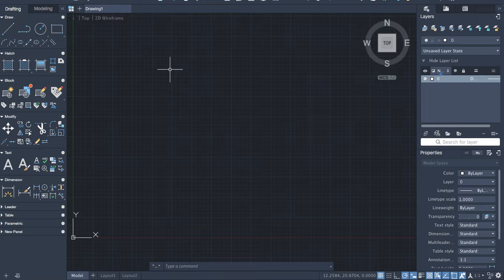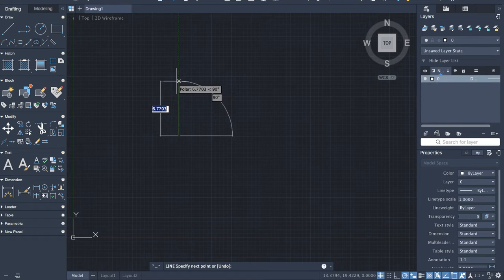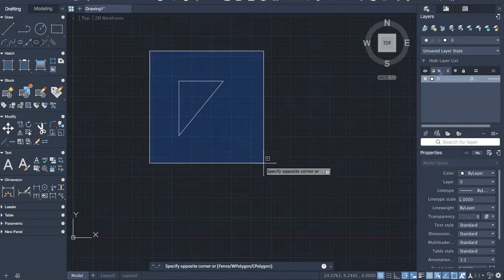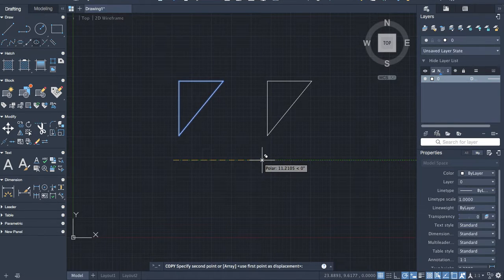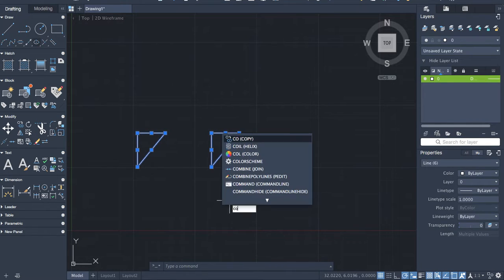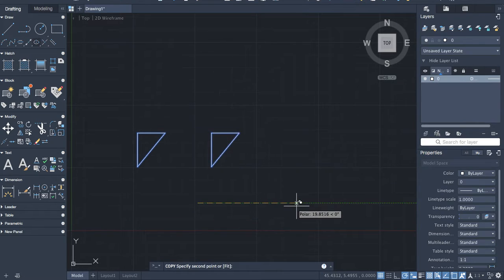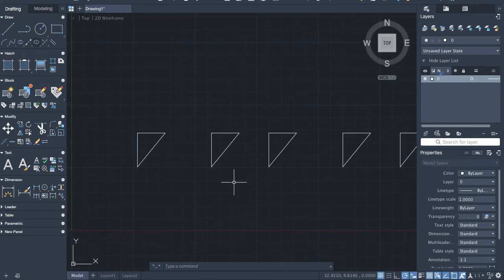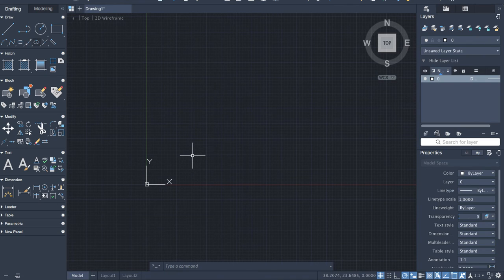Copy:multiple copies in autocad